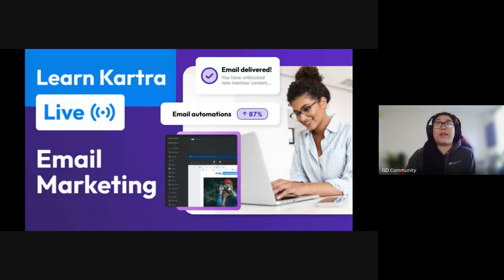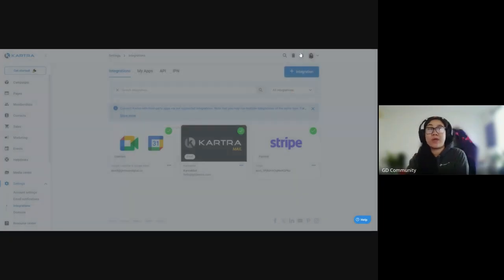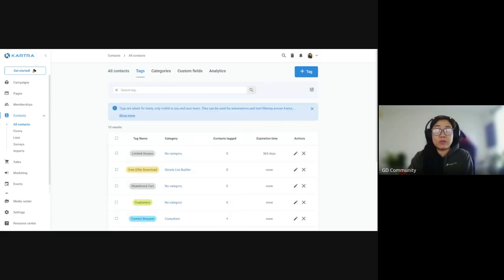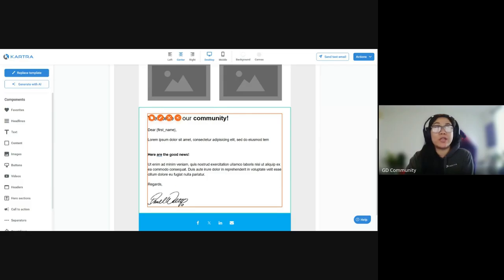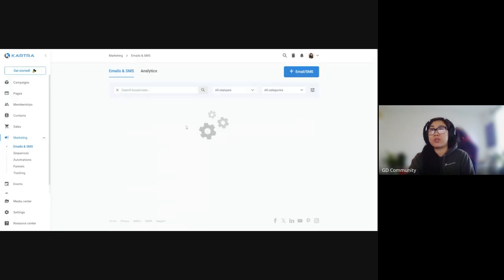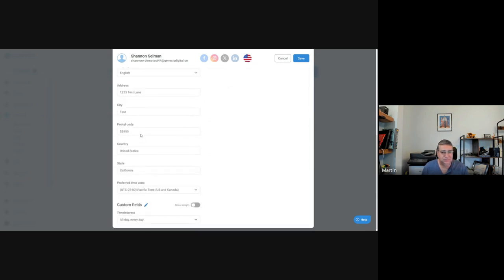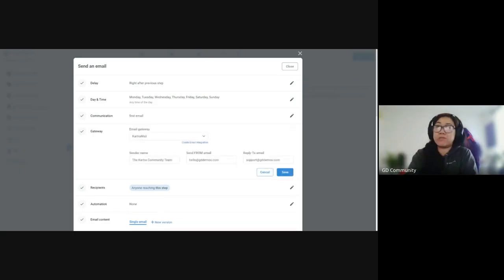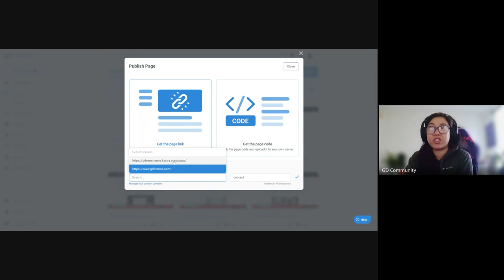Kartra 101 Email Marketing with Kartra Official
Ready to unlock the full power of email marketing with Kartra? In this Learn Kartra Live session, Amanda from the onboarding team walks you through everything you need to know—from setting up Kartra Mail to crafting automated sequences and using AI to enhance your copywriting.

📌 What You’ll Learn:

How to configure Kartra Mail & domain authentication (DKIM)
Best practices for sender details & avoiding spam filters
Using tags vs. lists to segment your audience
Building automated email sequences for lead nurturing & sales
Designing beautiful, personalized emails using Kartra’s drag-and-drop builder
Leveraging Kartra’s built-in AI for faster content creation
Setting conditions, automations, and split tests to optimize engagement

💬 Amanda and Shannon also answer live questions on everything from cleaning your email lists to customizing time zones and integrating SMS gateways like Twilio.

📺 Chapters:
00:00 Intro & Session Overview
02:10 Why Use Kartra for Email Marketing
05:35 Kartra Mail Setup & Domain Authentication
10:20 Managing Contacts: Lists vs Tags
15:45 Crafting One-Off Emails
20:30 Using AI in Email Builder
25:00 Setting Sender Details & Split Testing
30:15 Building Automated Sequences
50:00 Live Q&A: Deliverability, List Cleaning, Preferences